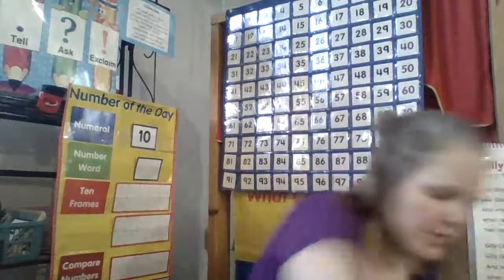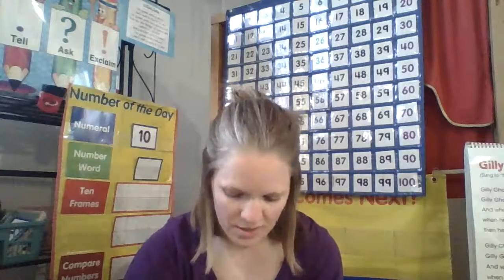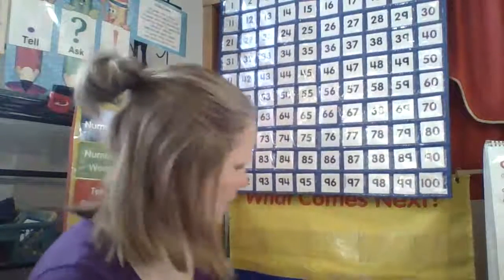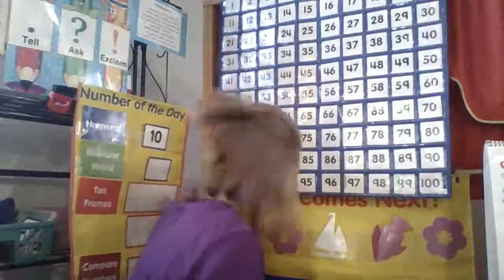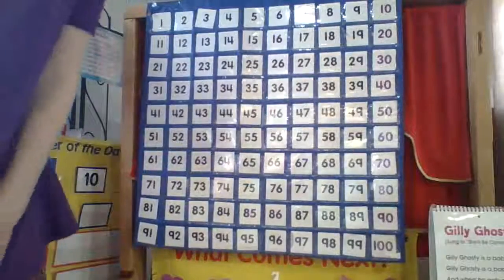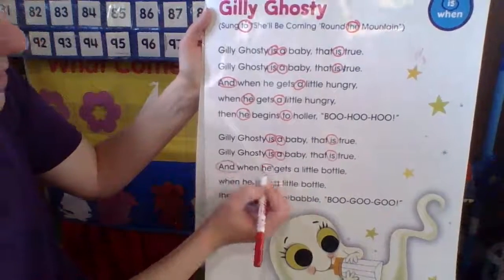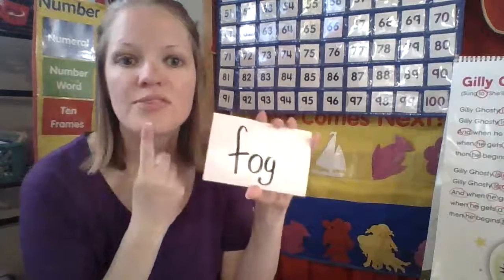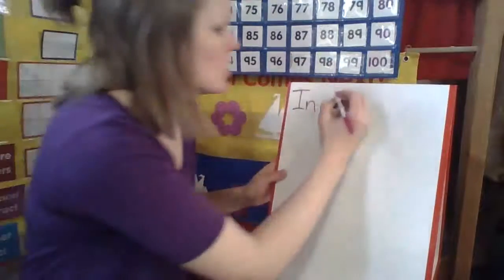Kindergarten Video #28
Join us today as we play a new sight word game, practice sounding out a lot of words, and write a sentence about something fun we did this year in Kindergarten!